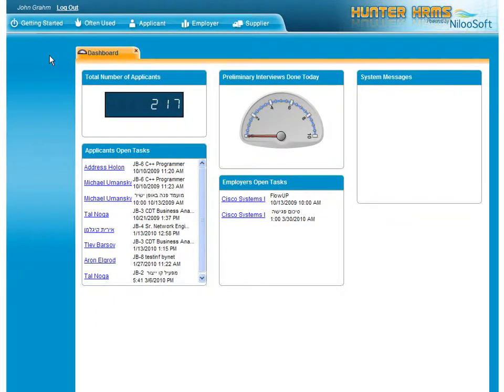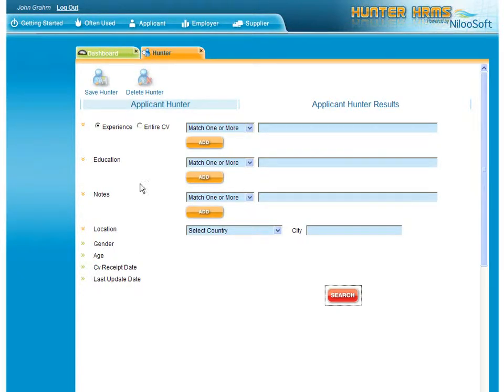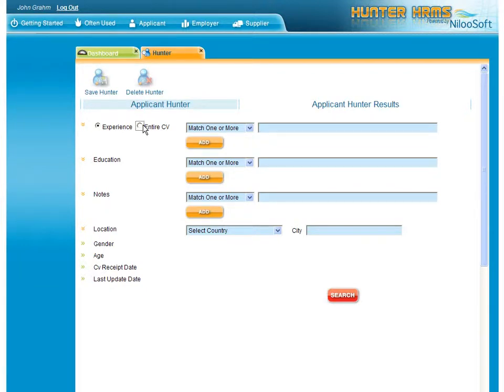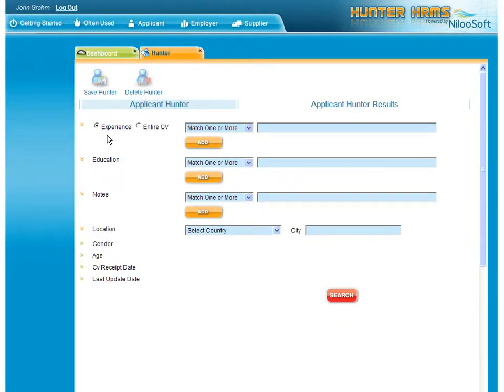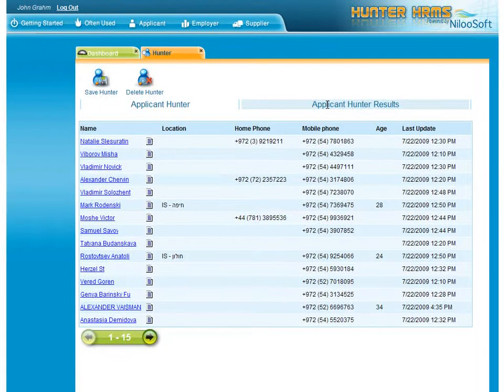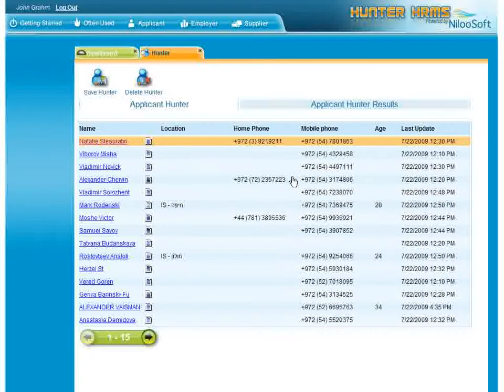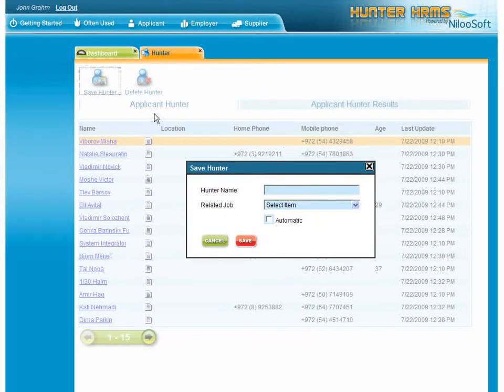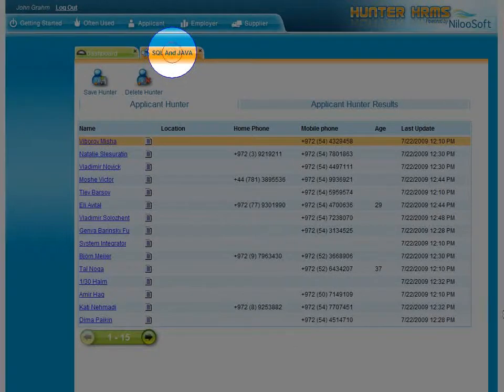Niloosoft Hunter HRMS English New Hunter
A training  video how to use Hunters in the Niloosoft Hunter HRMS.
Hunter HRMS is Human Resources Management and recruitment System